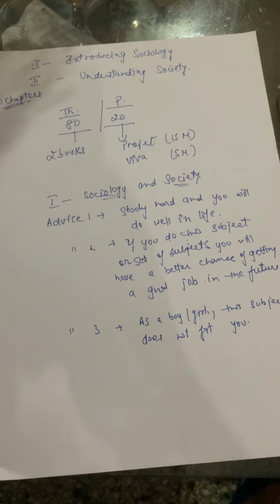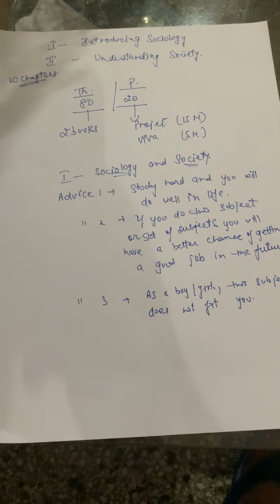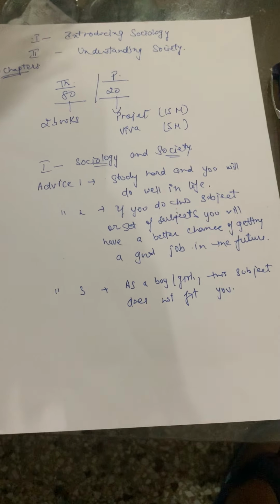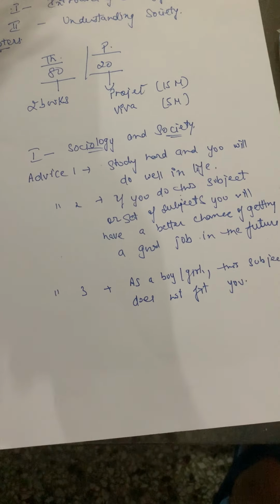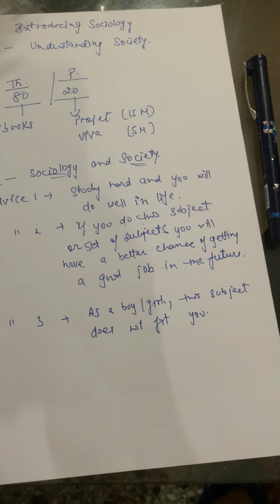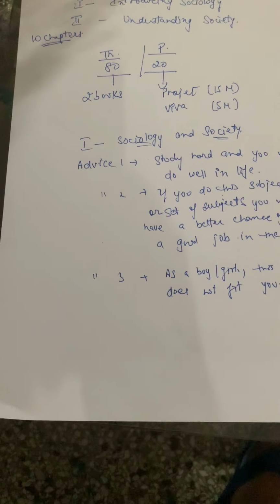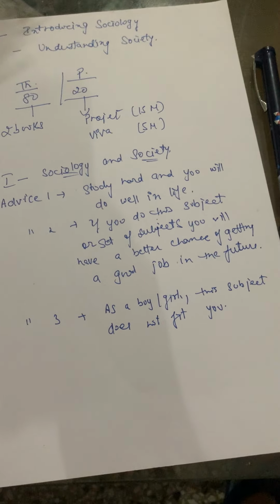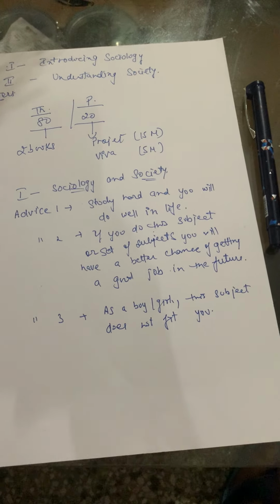April 15, 2020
XI Sociology introduction to subject and chapter 1